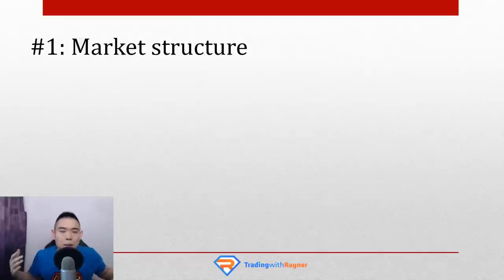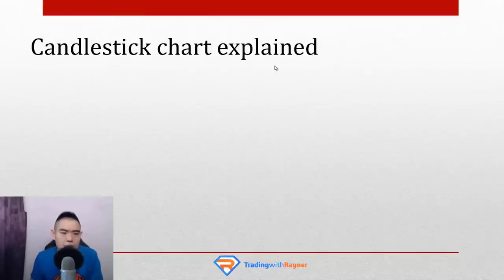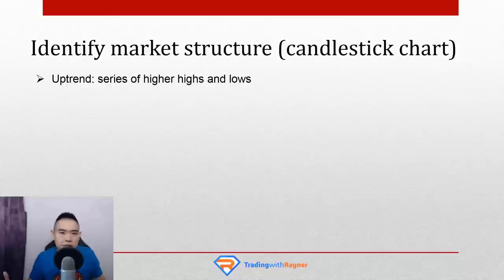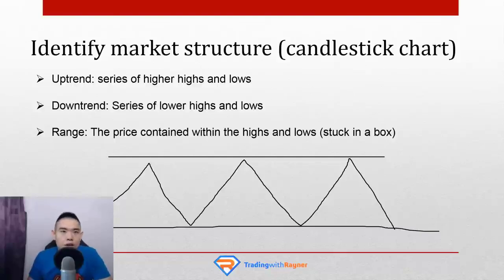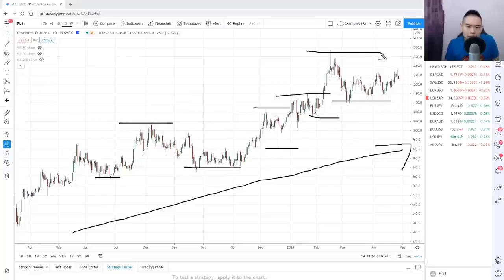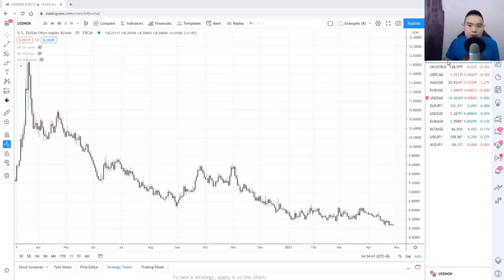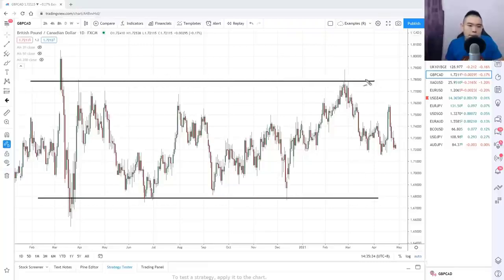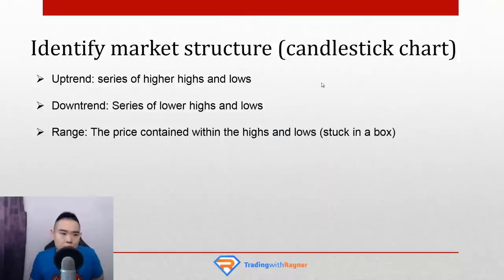May 7, 2026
Most traders lose money because they try to force trades when the market is indecisive. In Video 2 of 12, we are breaking down Market Structure. You'll learn exactly how to read the "bones" of the market so you know when to go long, when to go short, and—most importantly—when to sit on your hands and protect your capital.